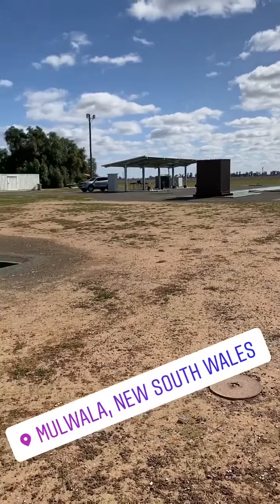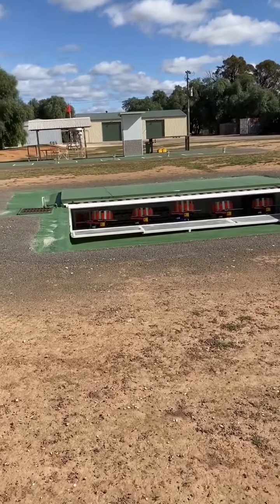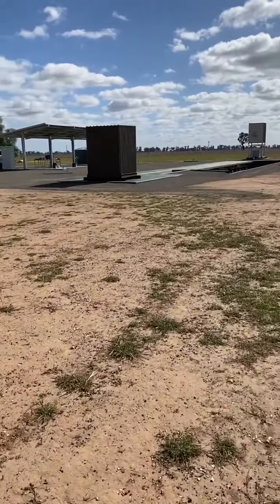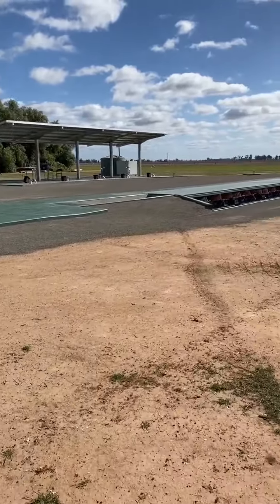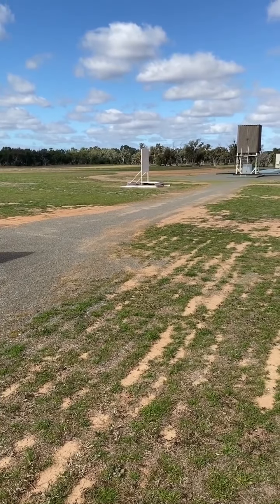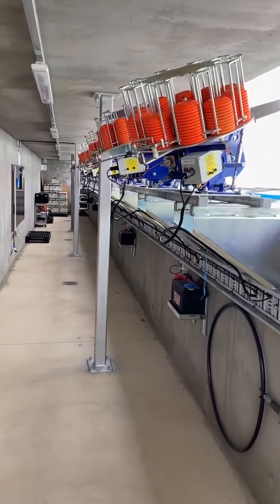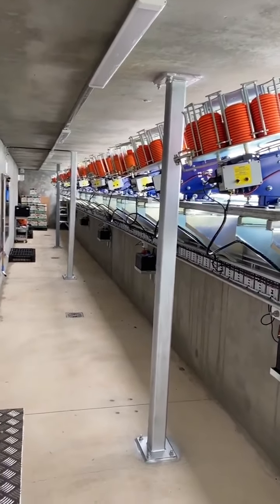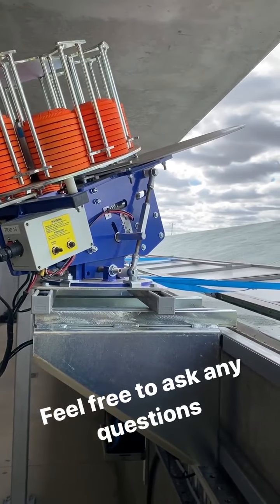James Willett's OlympicTakeover and Tokyo selection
James Willett celebrates his selection onto the Tokyo 2020 Australian Olympic Team during his @AUSOlympicTeam OlympicTakeover.
Plus he shows us behind the scenes of his home-built shooting range on his properly in Mulwala in country NSW.